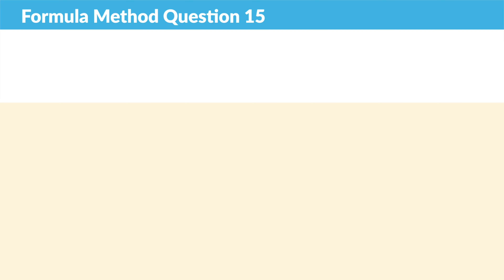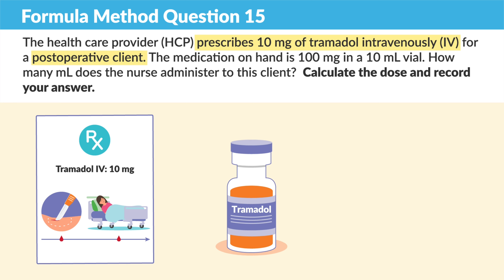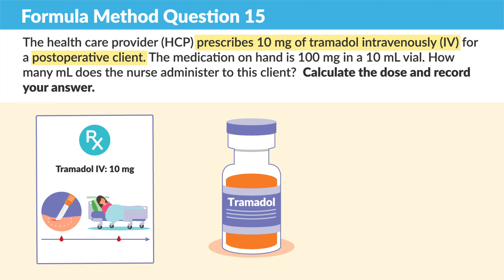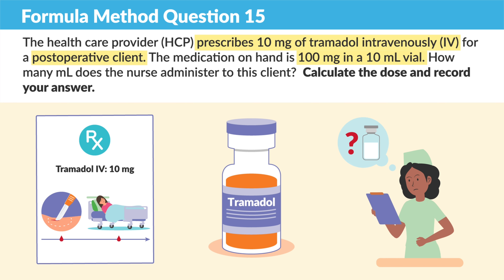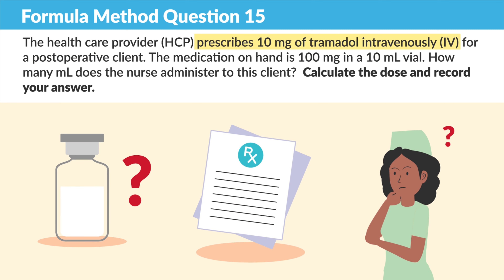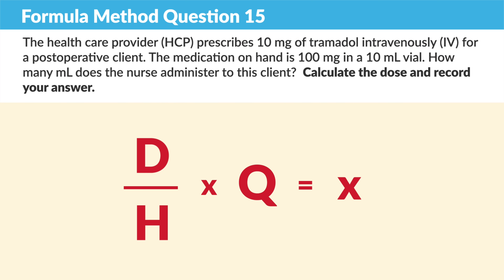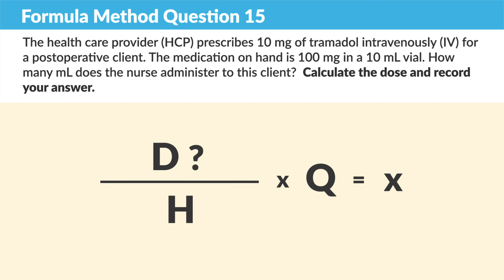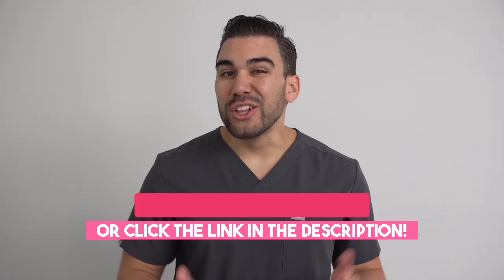Walkthrough a Formula Method Practice Question - Question #15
For the NCLEX:

... and more!

In this video, we dive into the fifteenth practice question using the Formula Method, essential for nursing students preparing for the NCLEX exam. Join us as we dissect the question step by step, providing clear explanations and strategies to tackle similar problems with confidence. Whether you're a beginner or looking to sharpen your skills, this walkthrough offers valuable insights to enhance your understanding of medication dosage calculations. Don't miss out on this opportunity to strengthen your proficiency in the Formula Method and excel in nursing school and beyond. Watch now and elevate your NCLEX preparation to the next level!